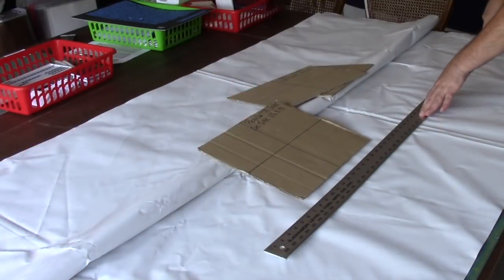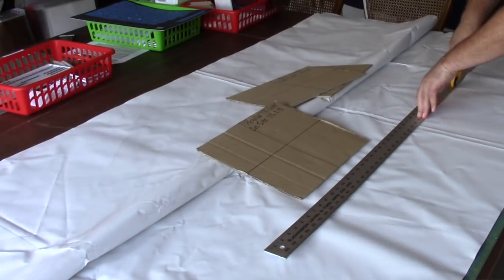An Opportunity To Support Our Business Through a Kiva Loan!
We are so excited to have this opportunity to expand our business through a crowdfunded Kiva loan!

Kiva is the first and largest micro-lending service in the world that has distributed $1 billion over 10 years in 86 different countries!

We are currently in the private fundraising period, during which we have 15 days to get 20 lenders in order to make it to the public platform where anyone on Kiva can lend to us. The funds from this loan will go towards expanding our marketing reach, attending craft fairs, and buying the equipment we need to manufacture new products.

We would like to ask you to lend as little as $25 so that we can progress to the public fundraising period. If you would like to support us, please follow this link:

The money you give is not a donation, it is a loan that will be repaid! We have already received so much love and encouragement from this community so we hope you will continue on this journey with us. Jayson and I are honestly so grateful for your support and prayers!

I offer inspiration for a variety of interests including:
Art journals
Mixed media
Paper crafts
Crochet
Scrapbooking
Junk journals
Repurposing & Upcycling
Book binding
Storage and organization
General crafts